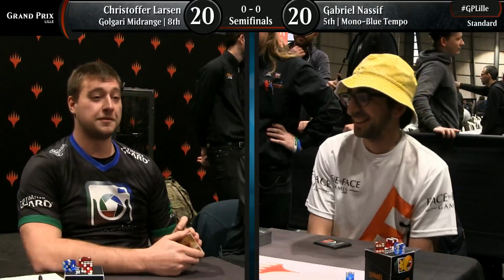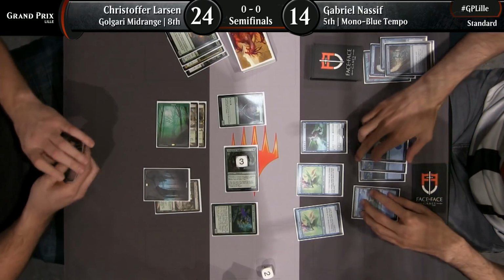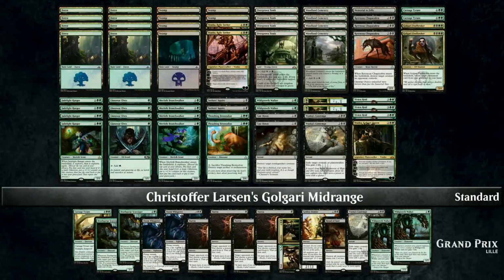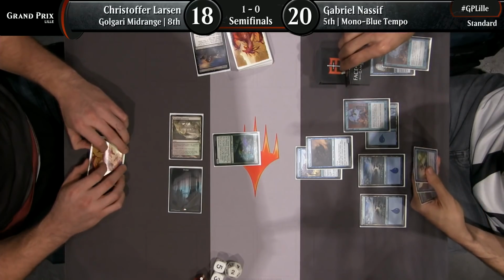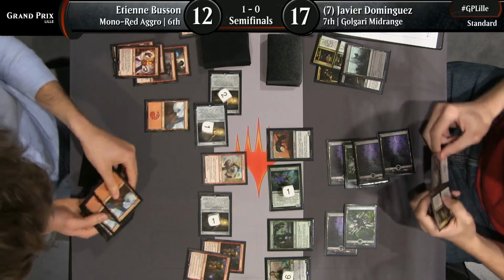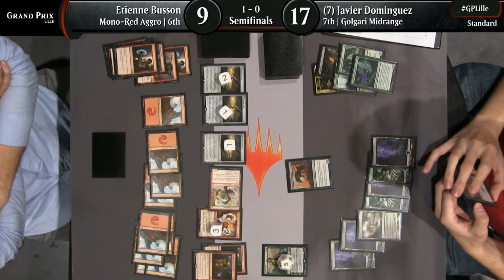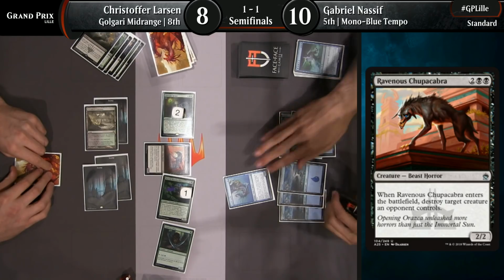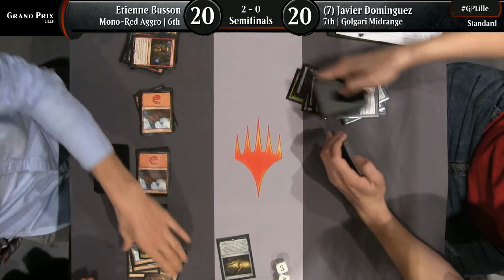Grand Prix Lille 2018 (Standard) Semifinals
Semifinals from Grand Prix Lille 2018.
Format: Standard